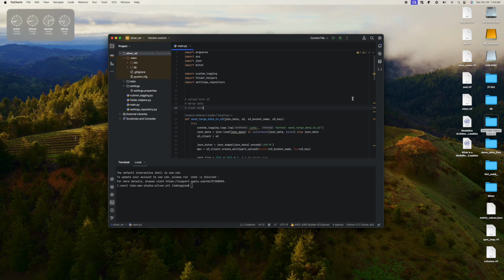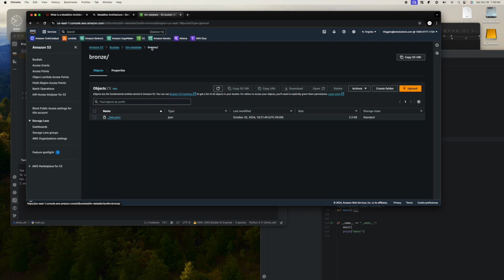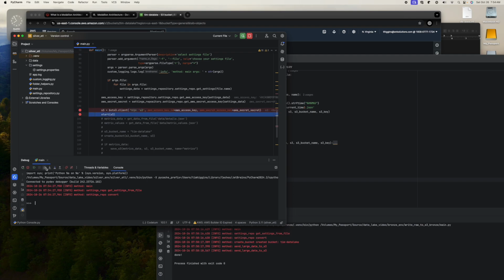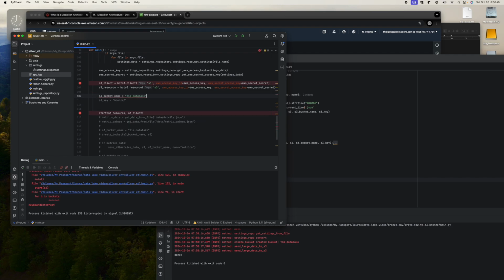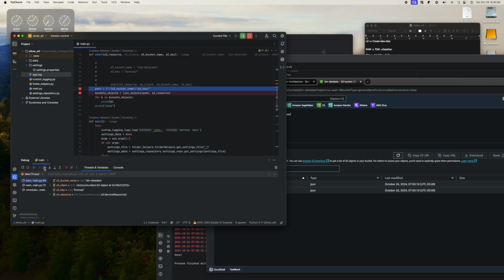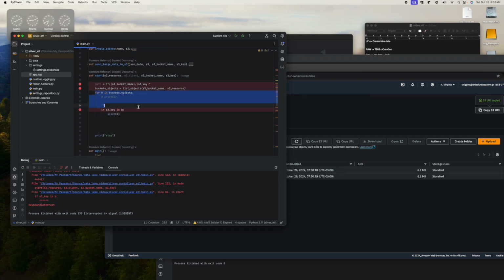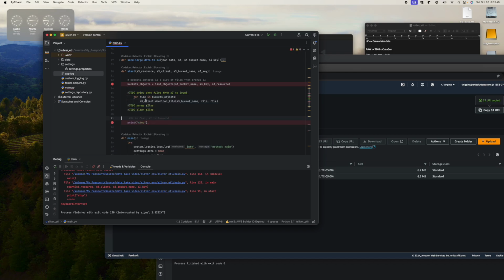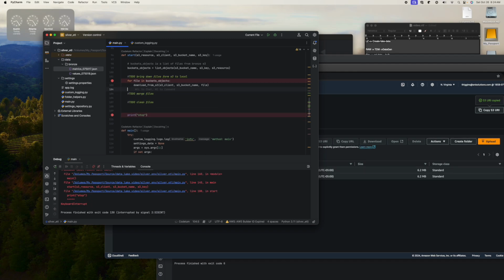Medallion Architecture - Video 7 Starting the ETL to Silver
7. Starting our Silver Layer by building an ETL with Python, Aws Boto3, and Aws S3 Buckets